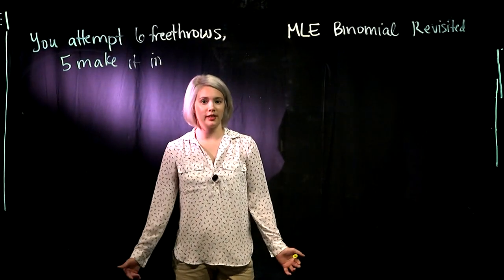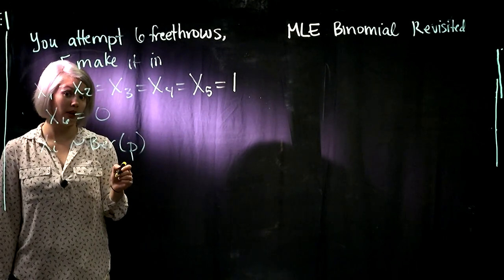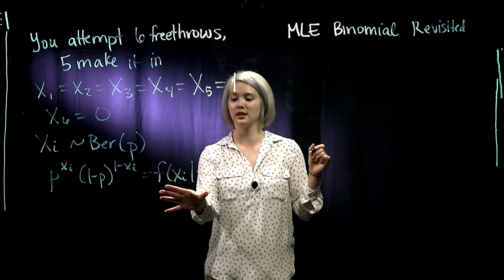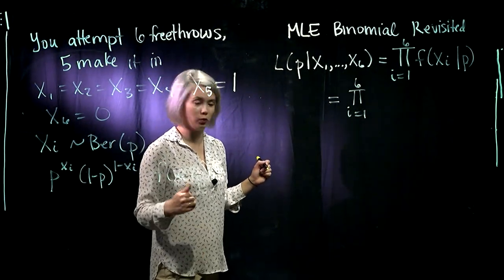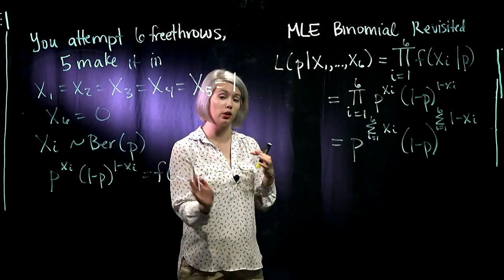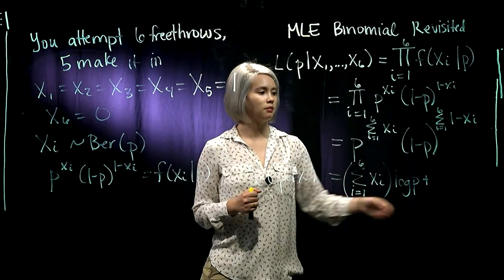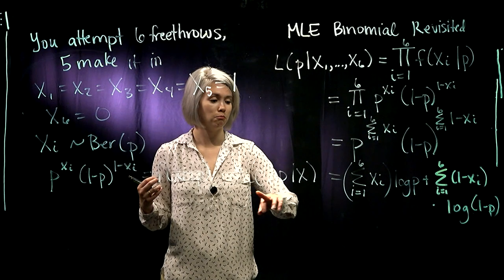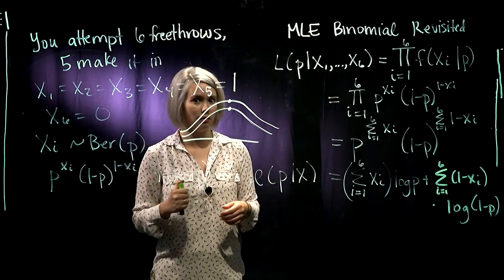3. MLE Example: Binomial Revisited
Maximum likelihood is a method of point estimation. This video covers estimating the probability parameter from a binomial distribution.

Correction: Sum (Xi) = 6p not 6/p. I got writing too fast!